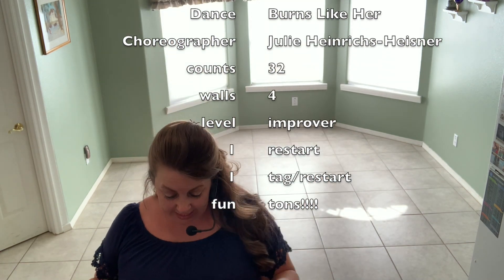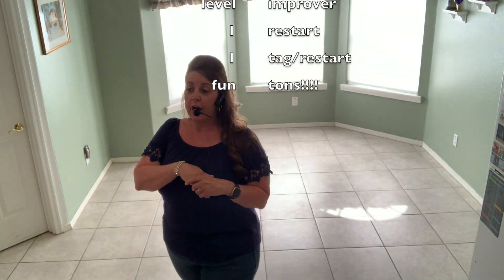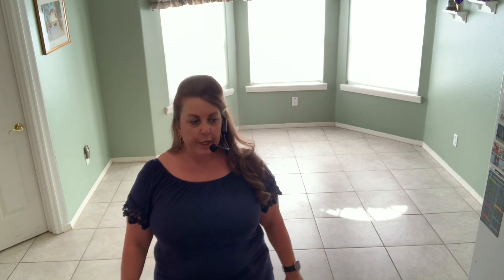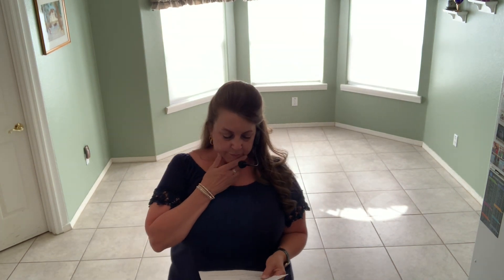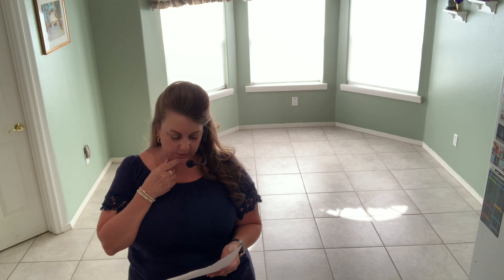Burns Like Her line dance instructional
Song : Burns Like Her
Artist : Randall King

Dance: Burns Like Her
Choreographer: Julie Heinrichs-Heisner

32 counts 4 walls improver

1restart
- wall 2 after 16 counts
1 tag restart
- wall 8 after 20 counts